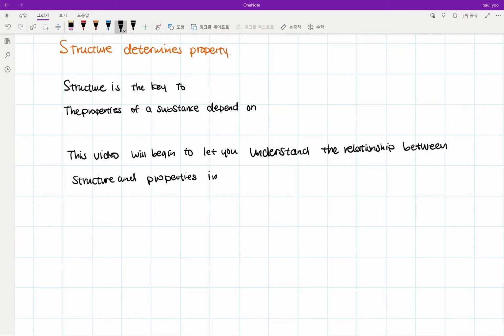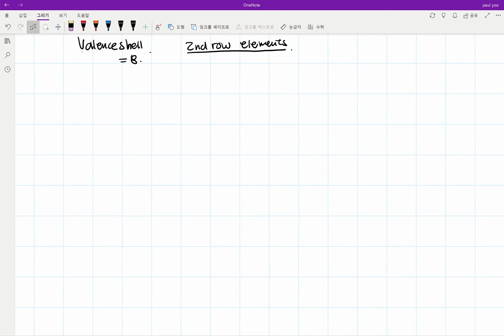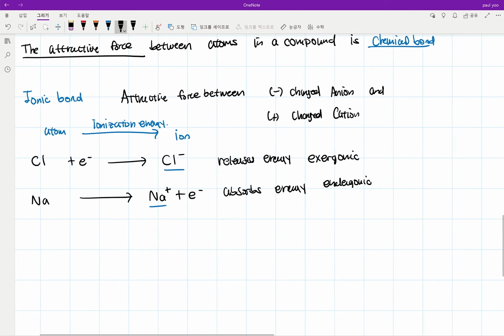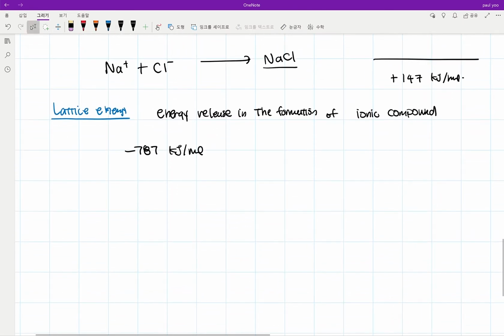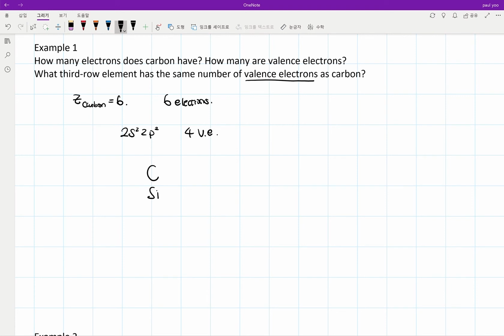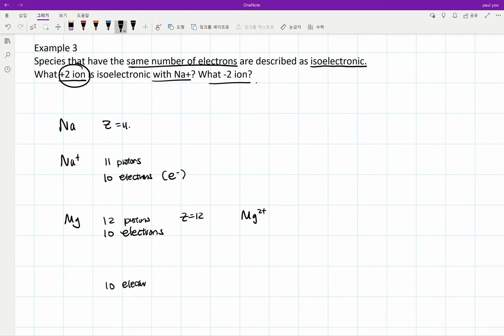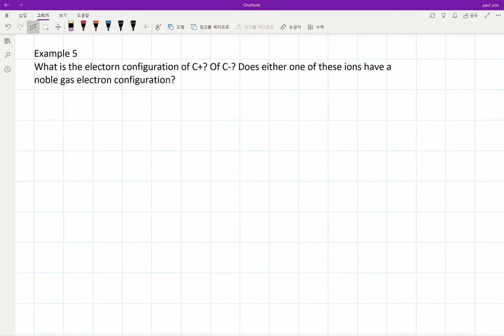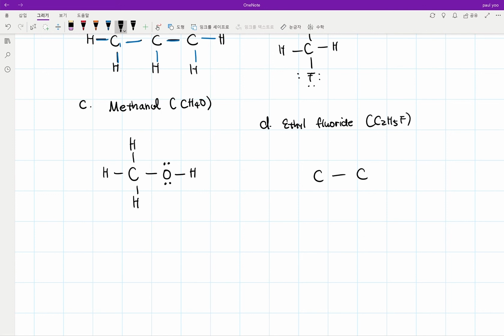Organic Chemistry: basics and examples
Organic Chemistry Lesson 1.1 Structure Determines Property
0:00 Basic terminology
3:50 Ionic bond
8:00 Lattice energy
10:38 Example 1
12:22 Example 2
13:31 Example 3
15:24 Example 4
17:50 Example 5
18:43 Example 6